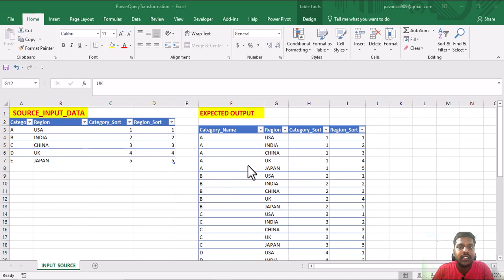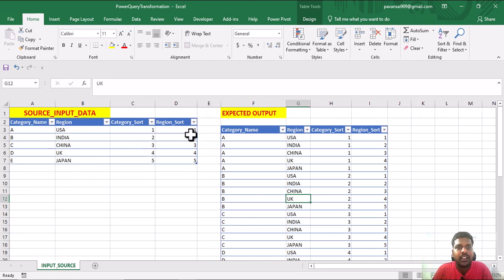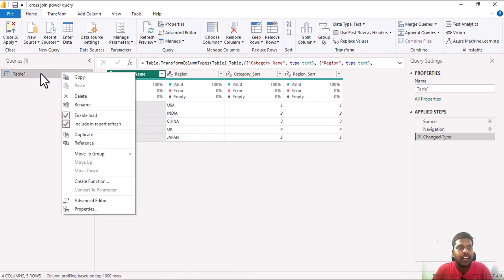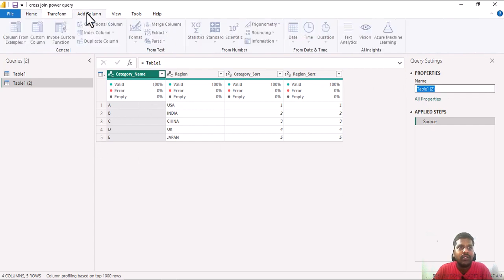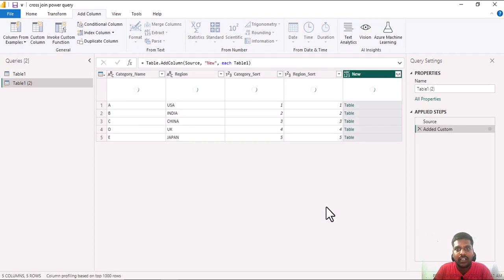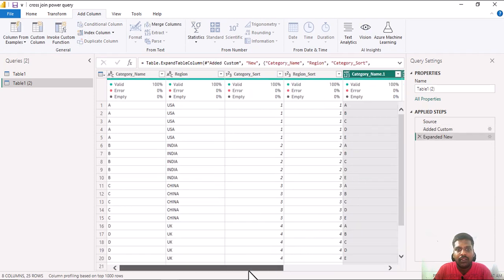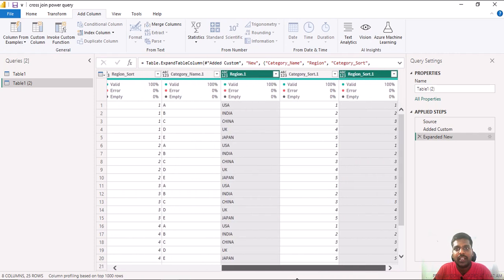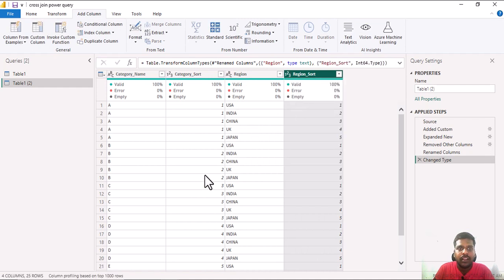Cross Join in Power Query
This video is about Cross Join in Power Query  of POWER BI.